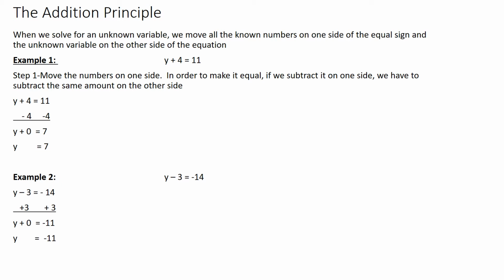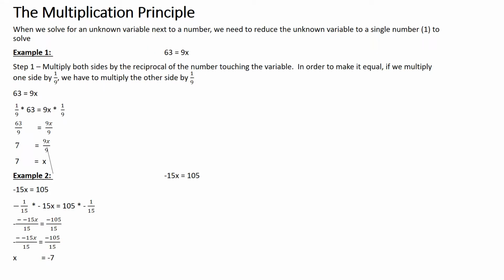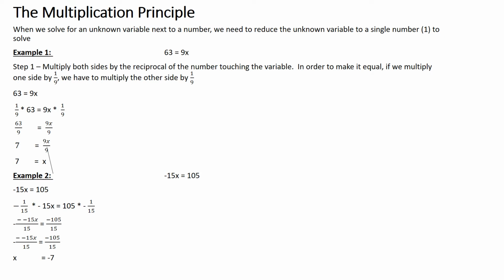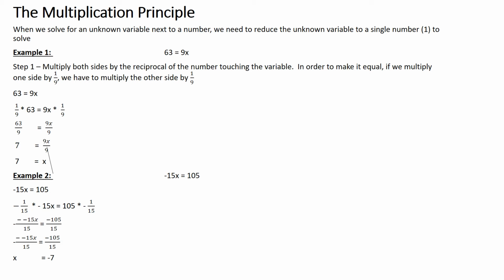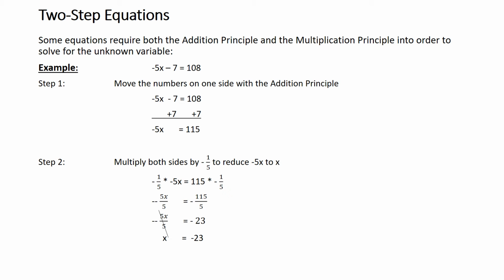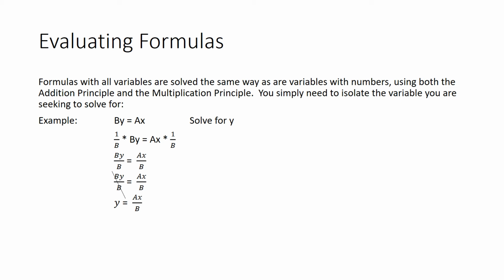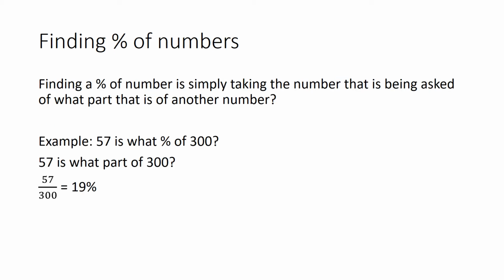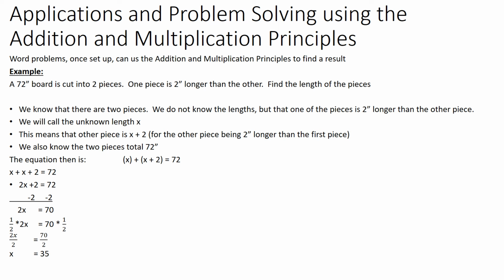Lincoln Tech Day 2 College Algebra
Equations and Inequalities, with the introduction of the Addition Principle and the Multiplication Principle